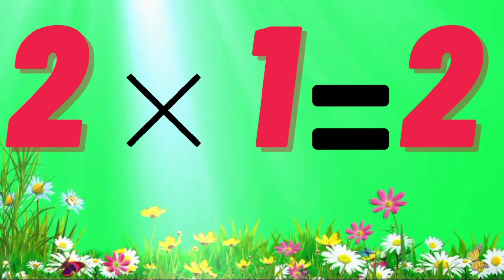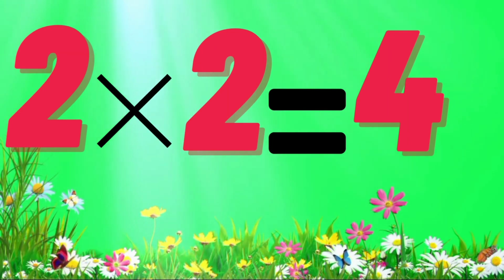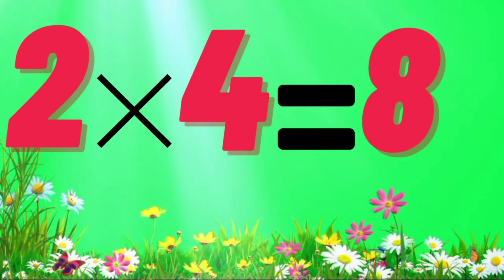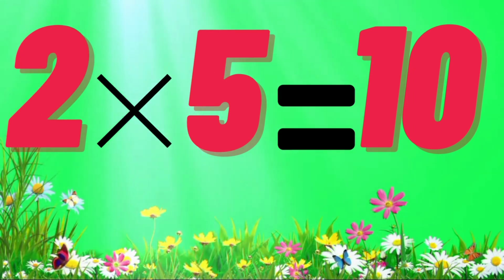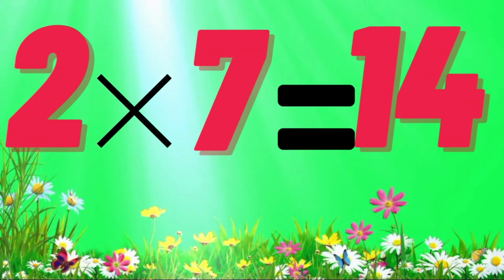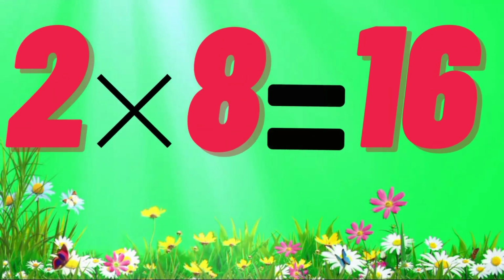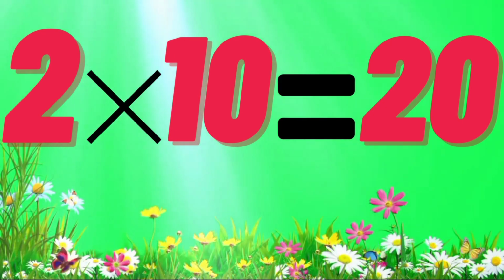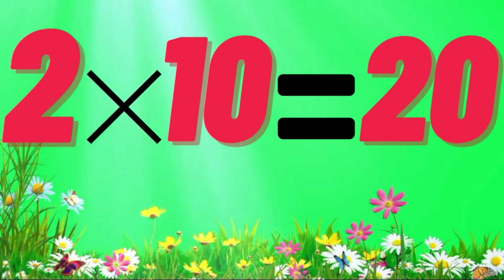Table of 2 fresh | pahada 2 ka | easy method to learn table of 2 | Kids Urdu Now